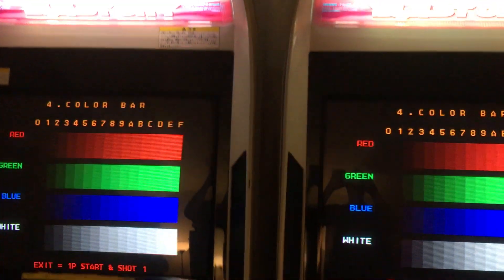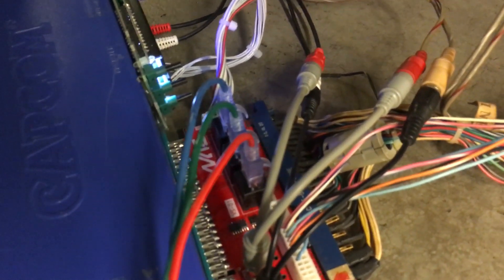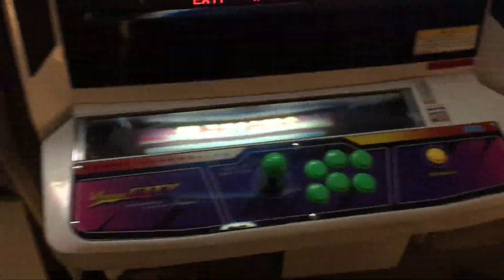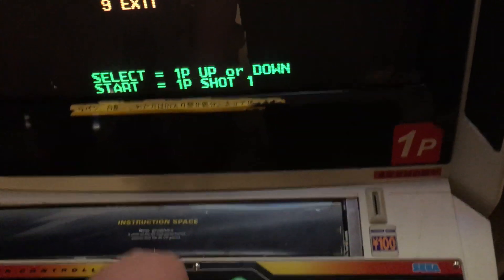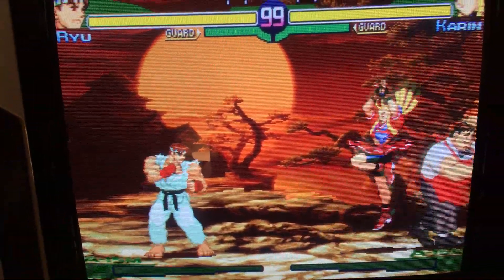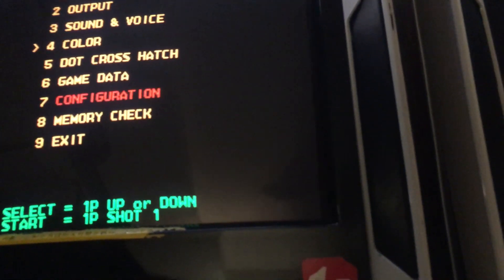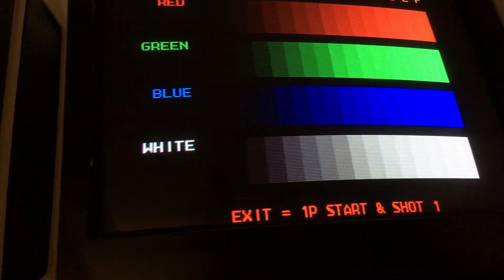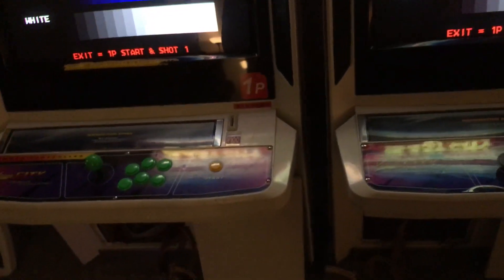NAC universal JAMMA Versus kit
A side project for linking two cabinets together with just 3 Ethernet cables.